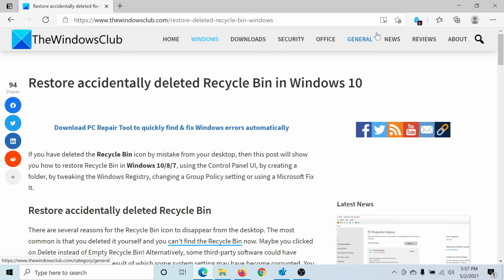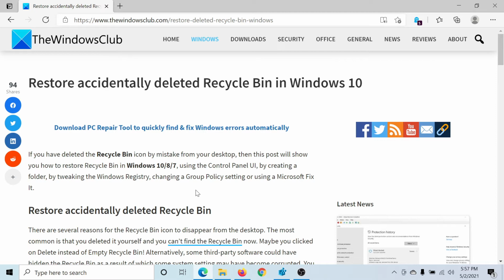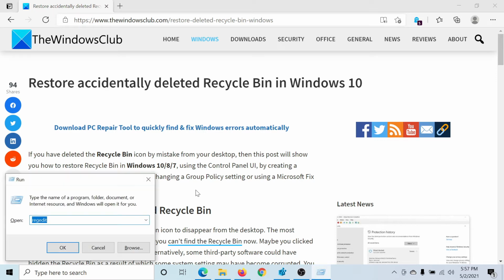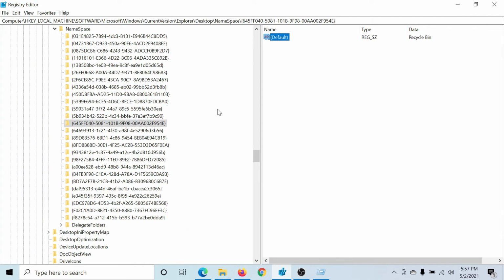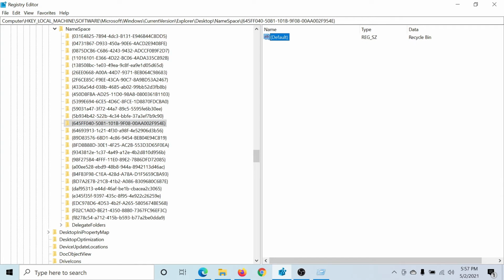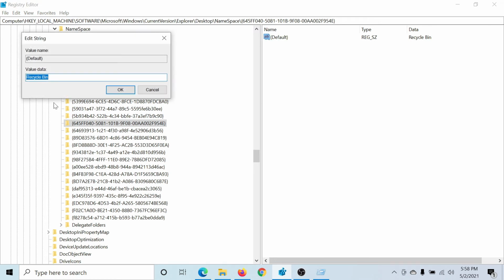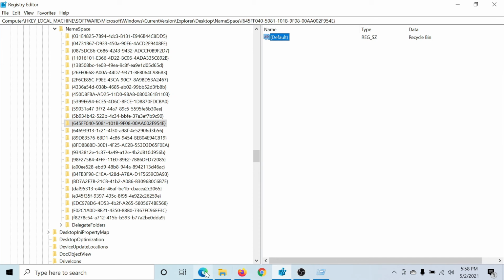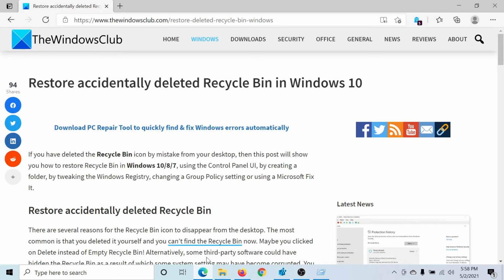Restore accidentally deleted Recycle Bin in Windows 11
If you have accidentally deleted the Recycle Bin icon from your desktop, this post will show you how to restore It in Windows 11/10 using the Control Panel UI, creating a folder, tweaking the Windows Registry, changing a Group Policy setting, or using a Microsoft Fix It.

There are several reasons for the Recycle Bin icon disappearing from the desktop. The most common is that you deleted it and can’t find the Recycle Bin now. Maybe you clicked on Delete instead of Empty Recycle Bin! Alternatively, some third-party software could have hidden the Recycle Bin as a result of which some system setting may have become corrupted. You could restore it using the UI, by creating a folder or by using the Windows Registry, Group Policy or a Fix It.

Timecodes:
0:00 Intro
0:22 Registry level fix
1:00 Change value of Value Data